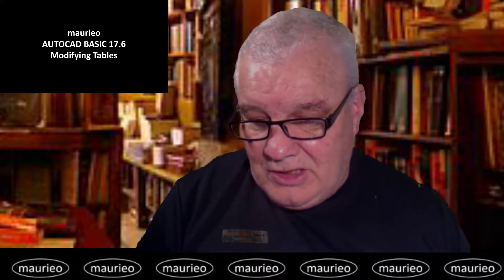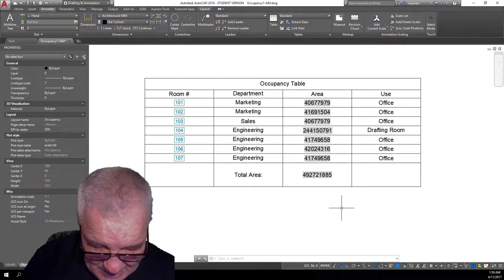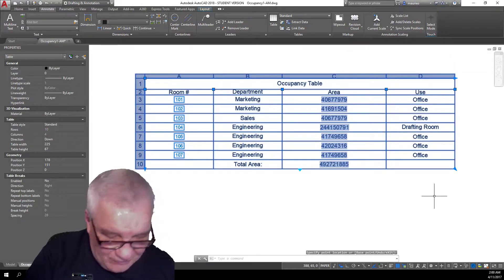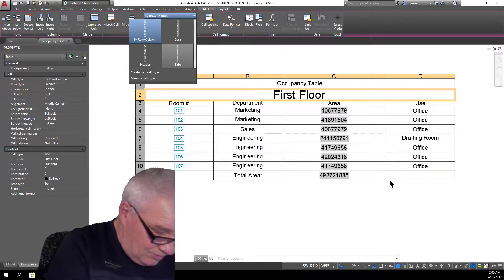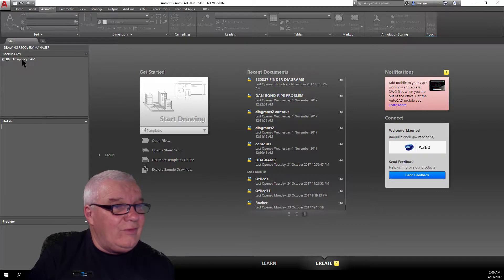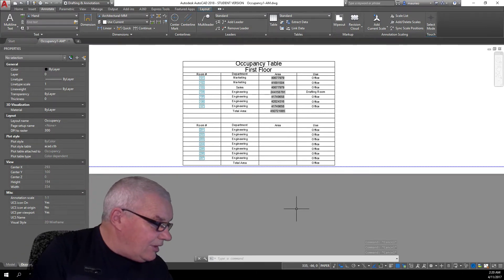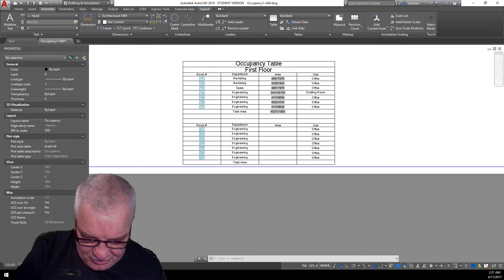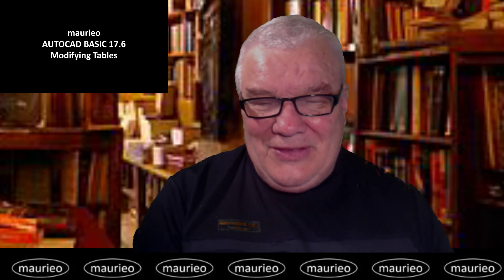maurieo AUTOCAD BASIC 17.6 Modifying Tables